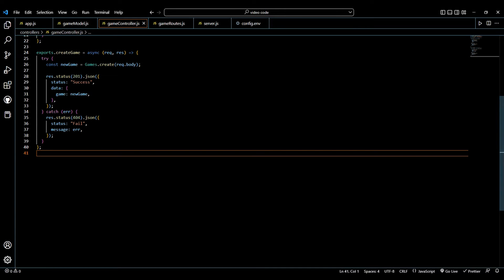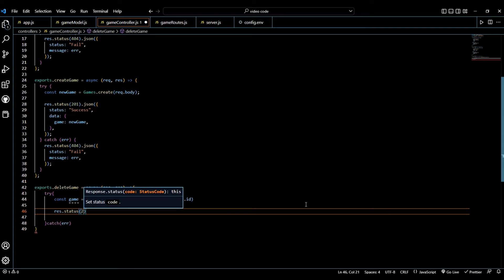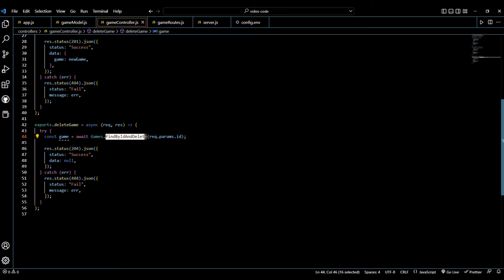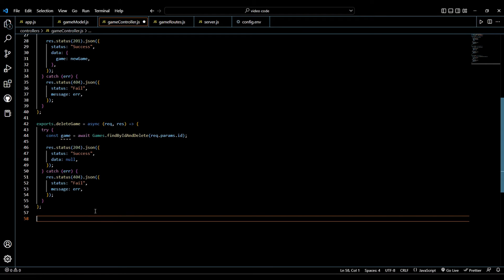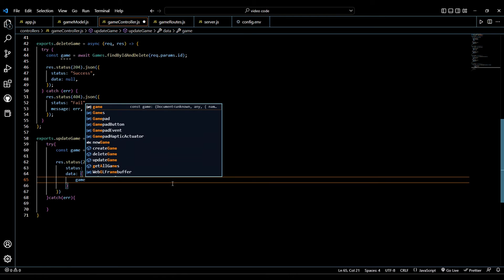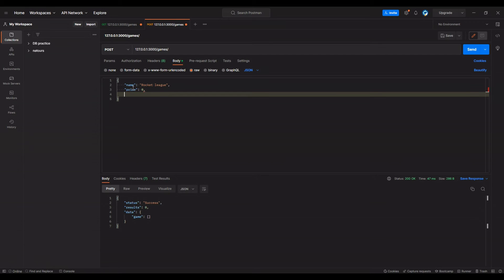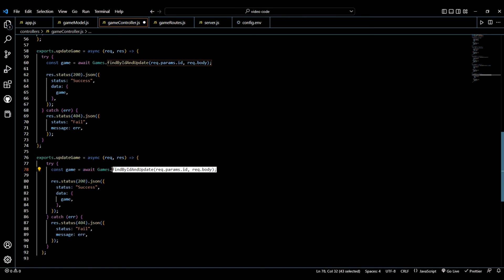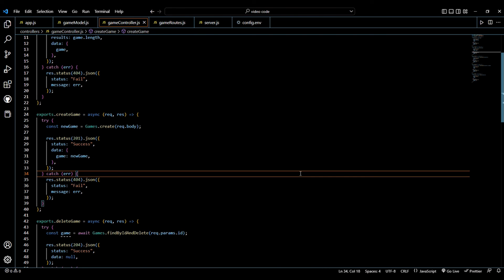MongoDB Delete and Patch request in Node